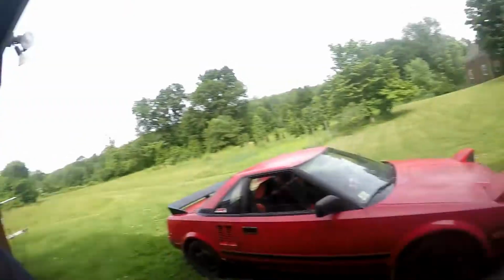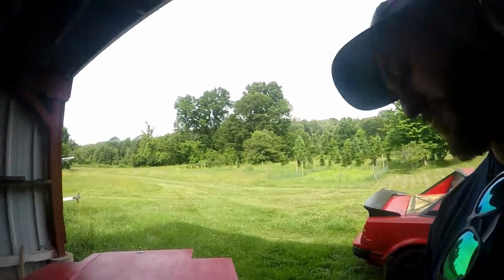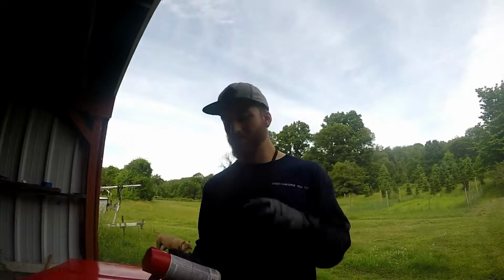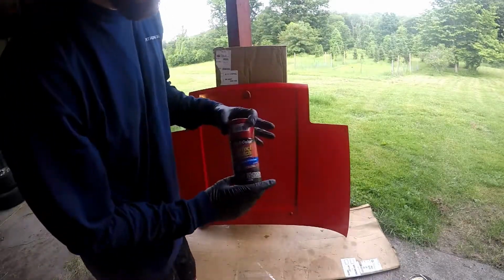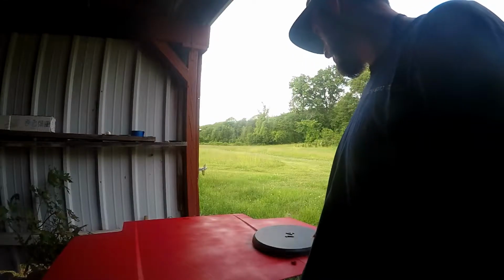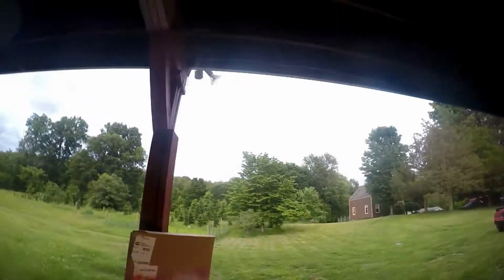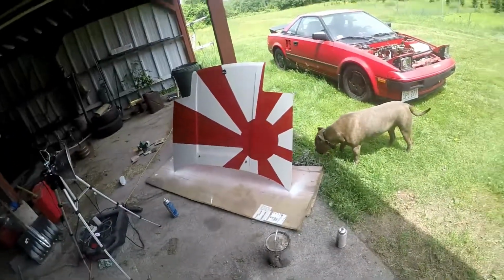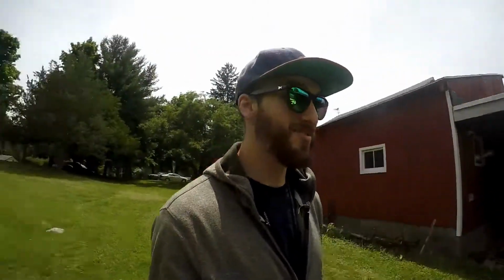Rising Sun Hood for the RicerYota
Cars been running well but now getting tired of looking at my aids hood, time to take care of that. I get out the spray paint and masking tape and ended up with a rising sun hood, and it looks dope. IG: Lowristocrat